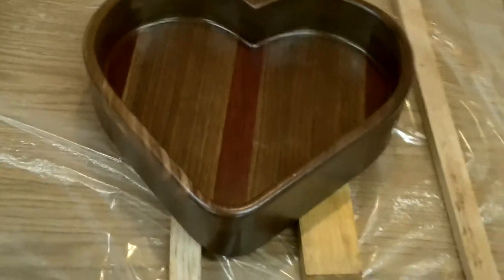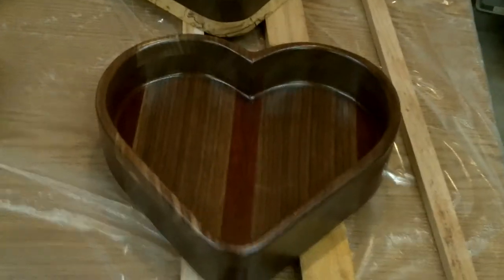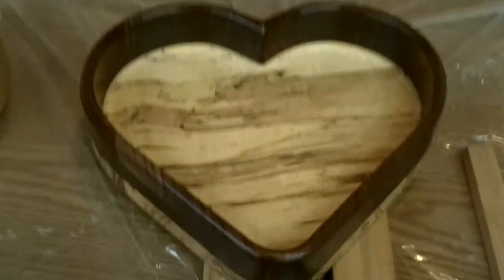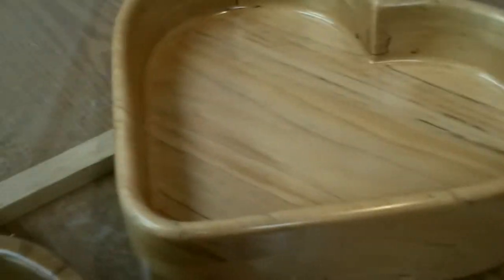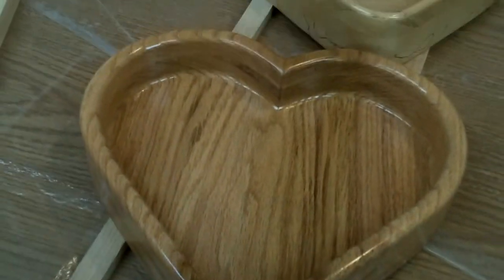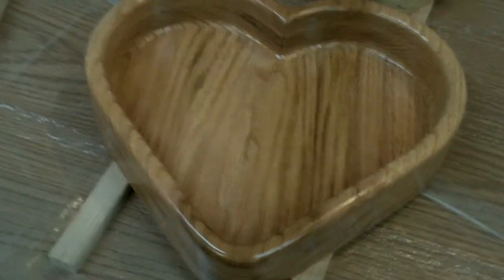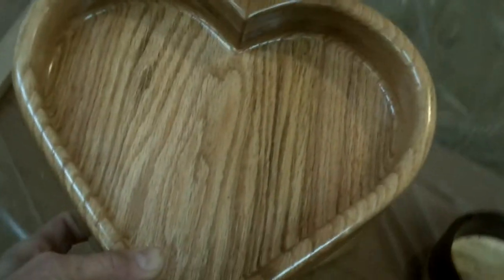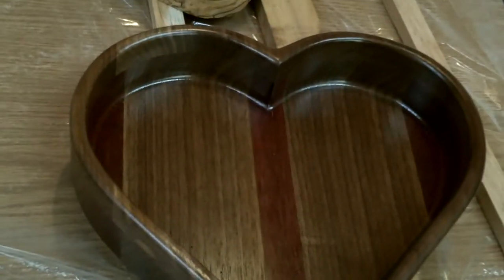heart-shaped-dish-part1.MOV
My latest woodworking project, a dish carved out of a block of hardwood.